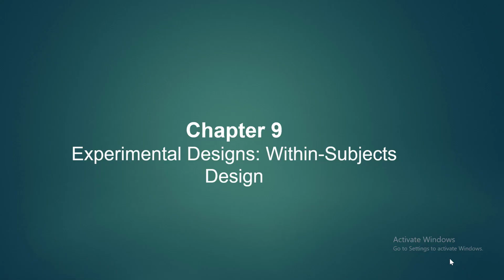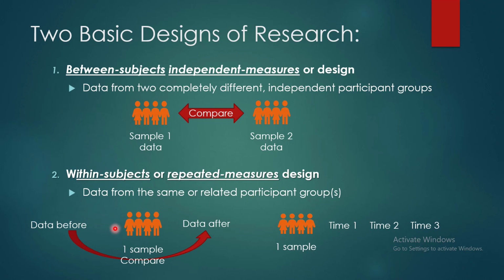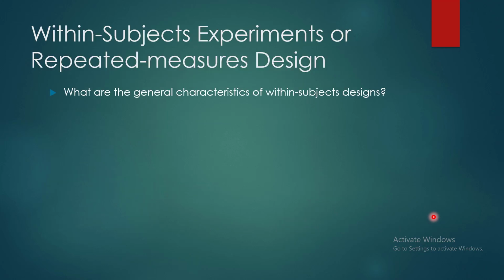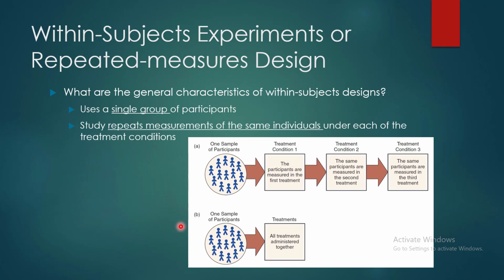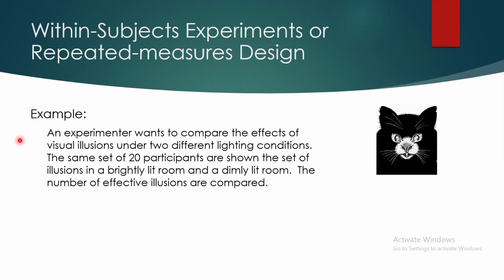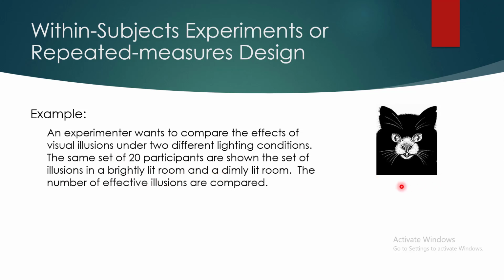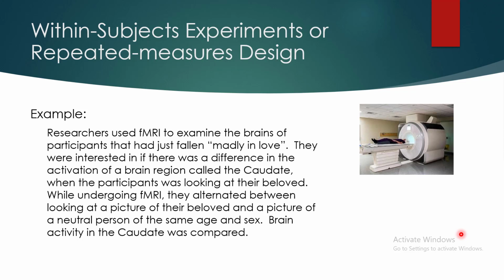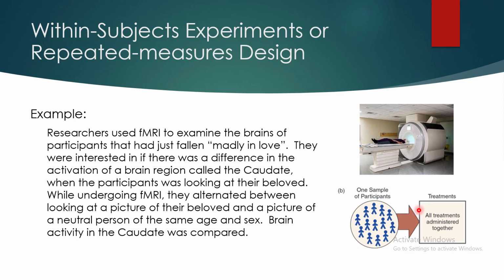Chapter 9 Introduction to Within Subjects Design